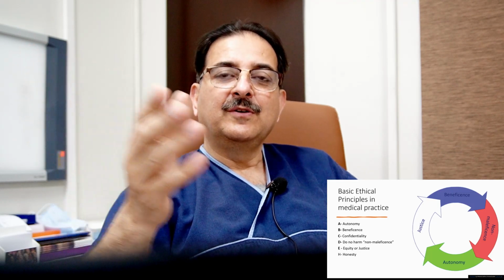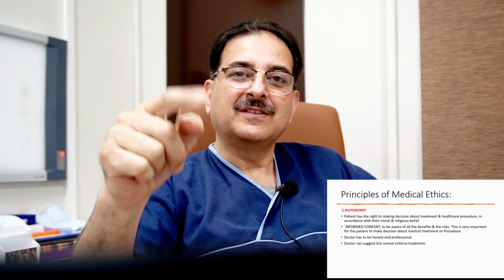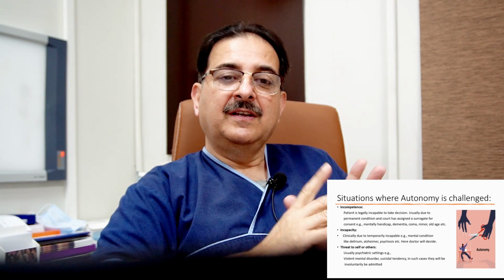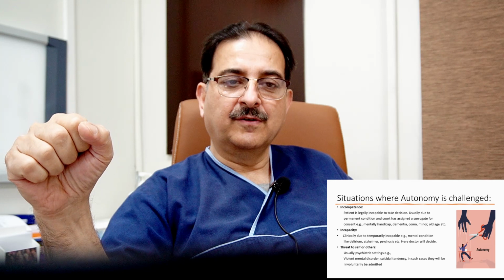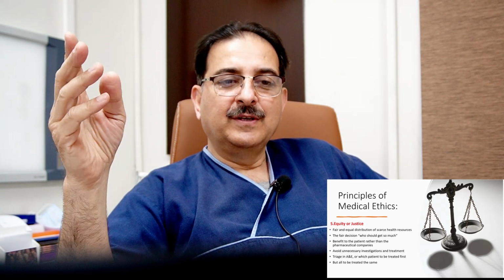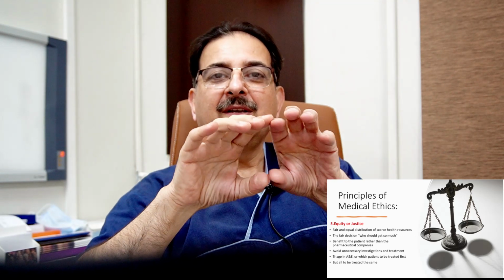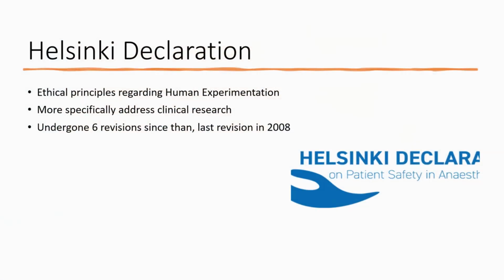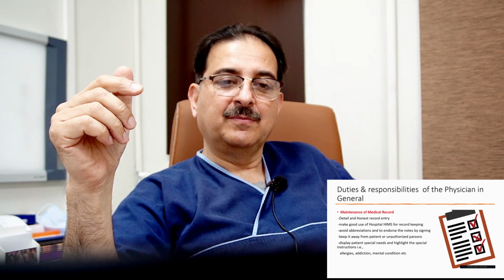Dr.Mazhar Khan Lecture on Medical Ethics